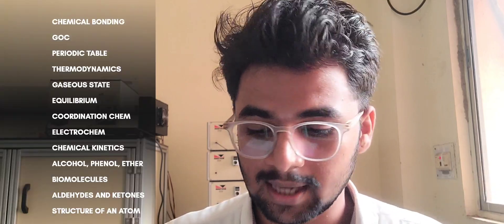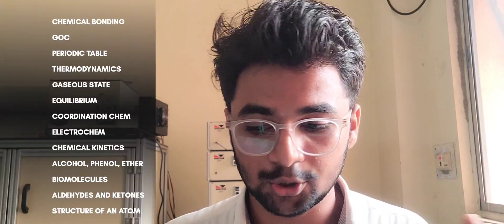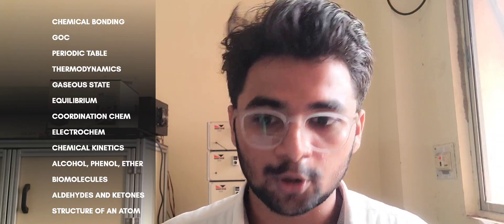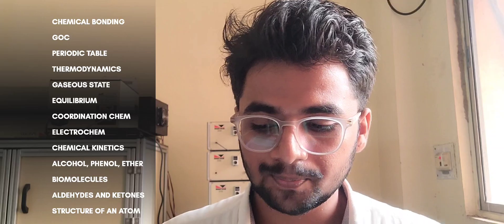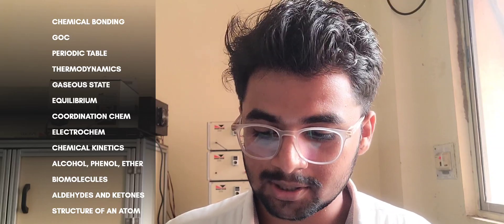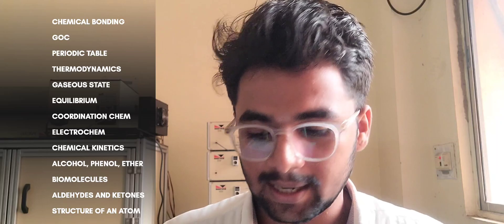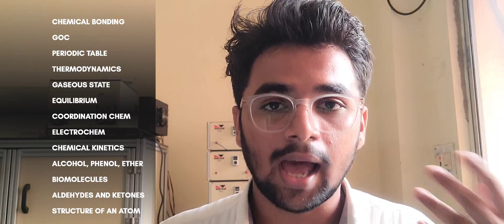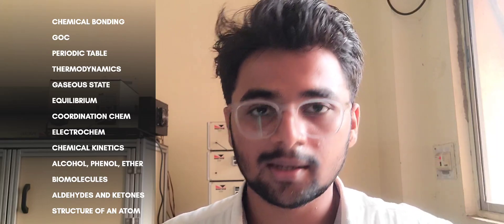Most Important Chemistry Chapters For NEST | NEST 2024